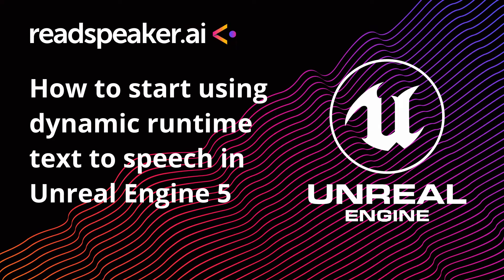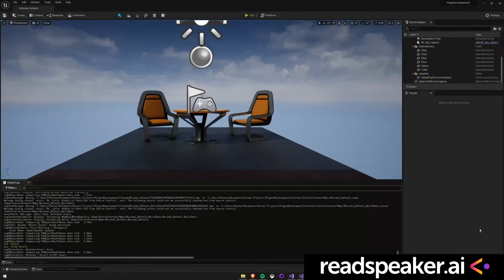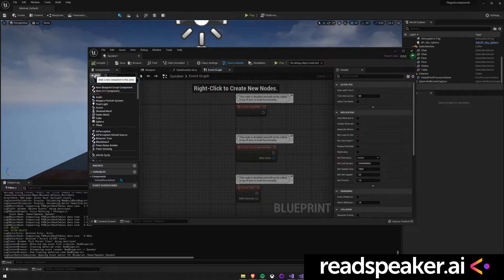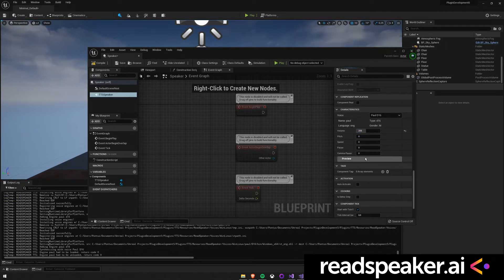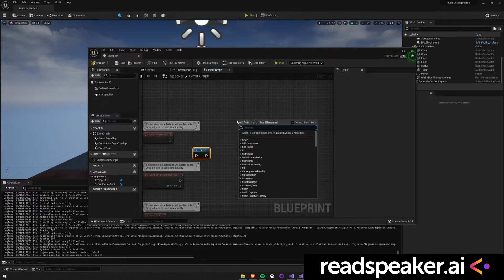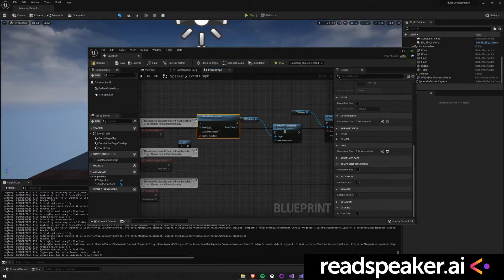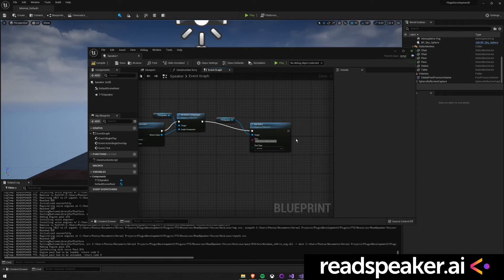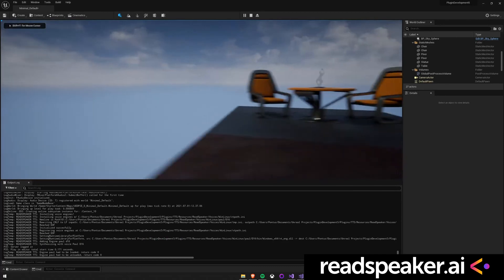How to Start Using Dynamic Runtime TTS in Unreal Engine 5 by ReadSpeaker.AI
Start using cutting-edge AI voices for games development in Unreal 5 using ReadSpeaker.ai's Unreal Engine 5 Plugin.

Watch this Video to learn how to set up and start using the plugin to it's maximum capability.

(You can follow the same process and steps as well for Unreal Engine 4, it works the same as showcased in the video)